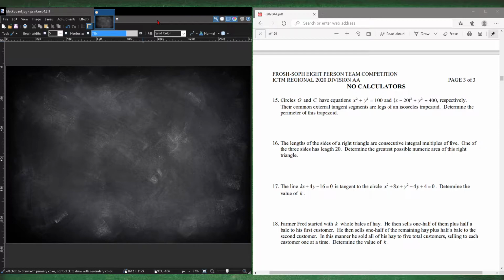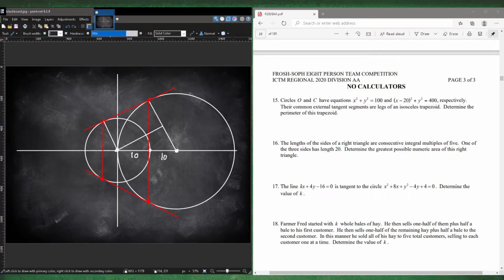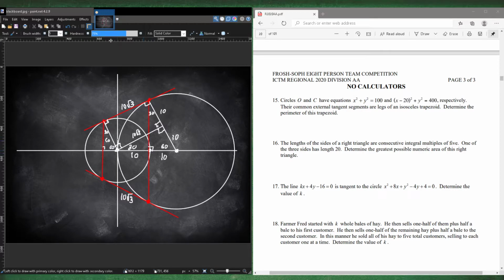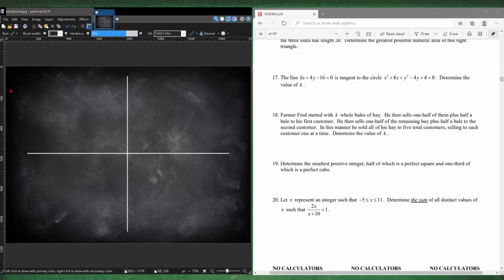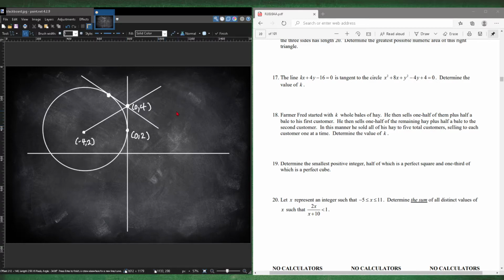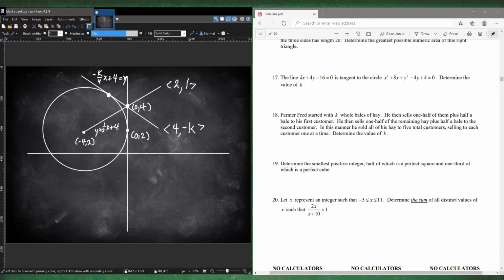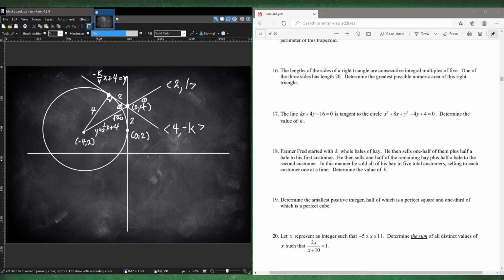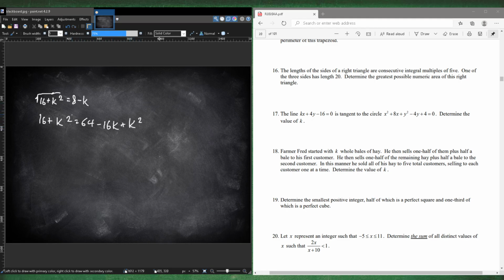ICTM Regional 2020 F/S 8 Part 2: #15 & #17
In this video, the Math Record covers questions 15 and 17 in the ICTM 2020 Division AA: Freshmen / Sophomore 8 Person. Question 15 covers the intersection of two circles and Question 17 covers tangent lines to a circle.

Overall, these questions tell us that F/S 8 is focused on properties of basic shapes like circles and triangles. So learn more about them (Ex. types of radius, tangency, special points, etc). ICTM doesn't just test students on complicated topics, but also want to see if you can work with and understand fundamental principles and ideas as well as their extensions.

Timestaps
Question 15: 0:10
Question 17: 5:30